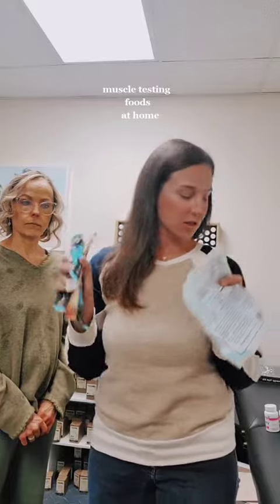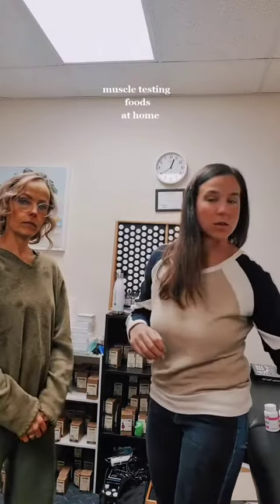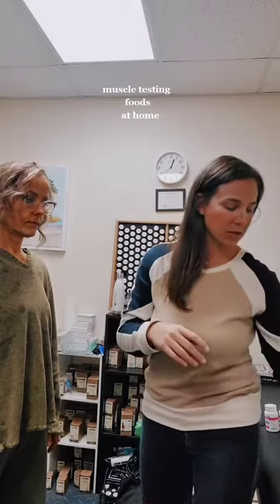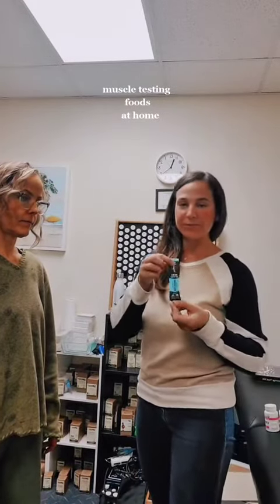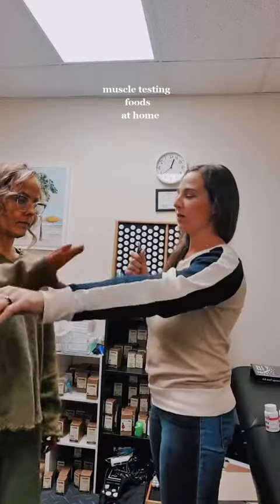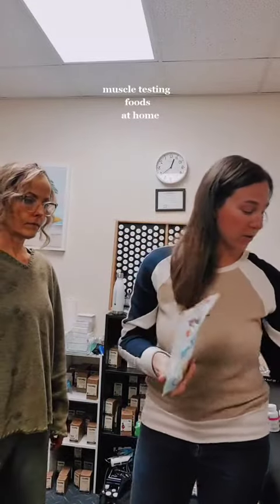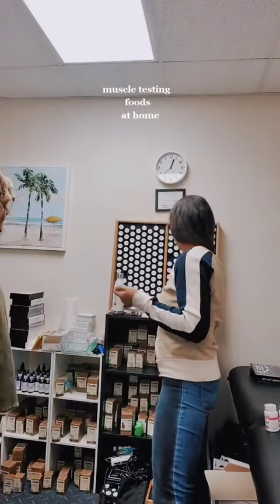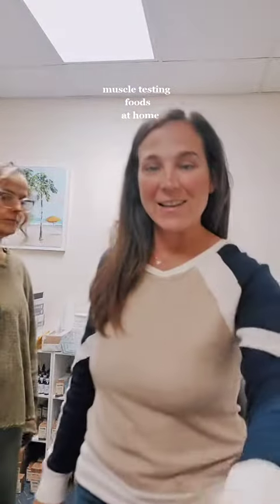Muscle testing foods 🥑🍎